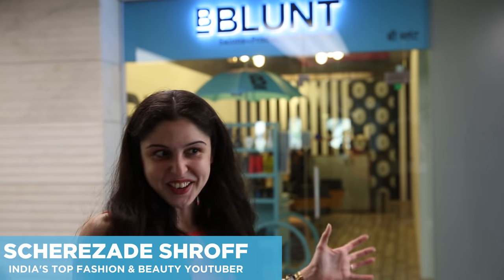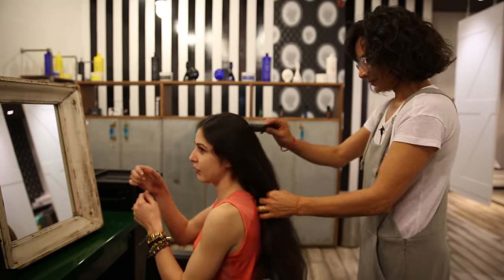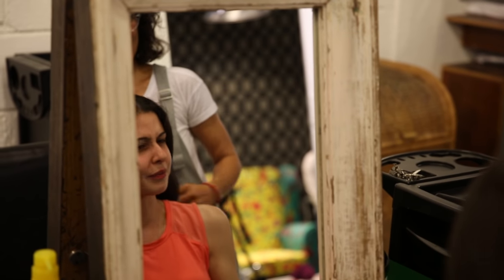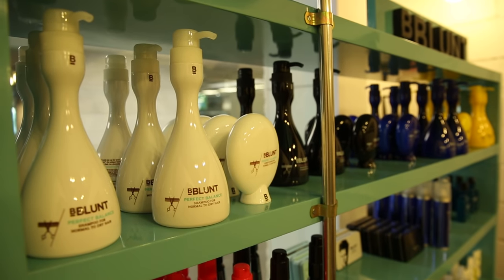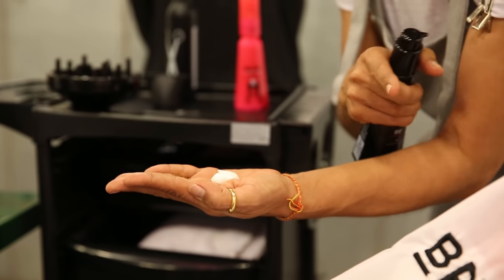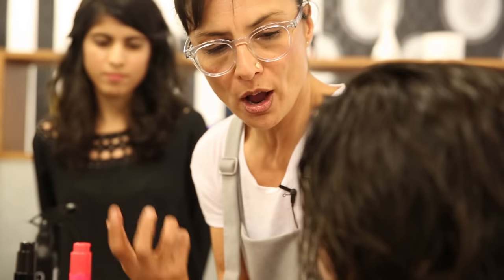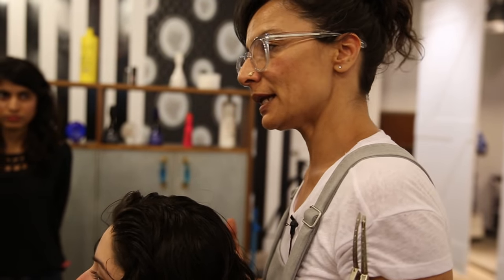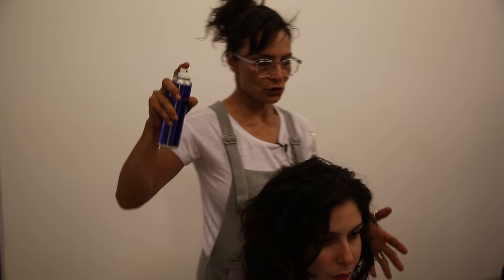Adhuna Akhtar Gives Scherezade Shroff A Short Haircut | BBLUNT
Founder and Creative Director, Adhuna Akhtar cuts and styles India's top Fashion & Beauty Vlogger Scherezade Shroff’s hair. From long to short, she speaks about how to style and maintain your hair on a daily basis. Tips, tricks and more from none other than India’s most loved Bollywood stylist. Sherry’s now embracing her short hair do, with style and zest. Watch the video to know more.